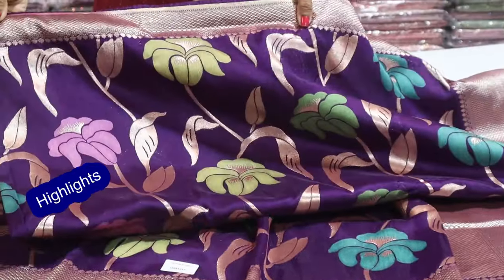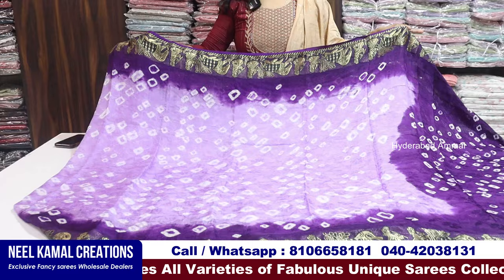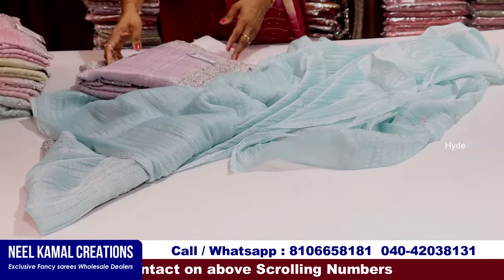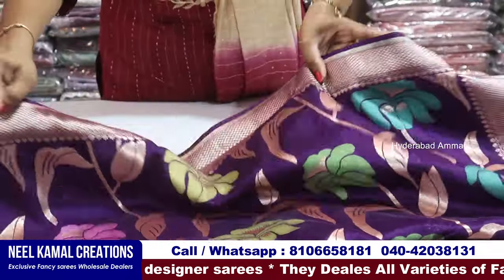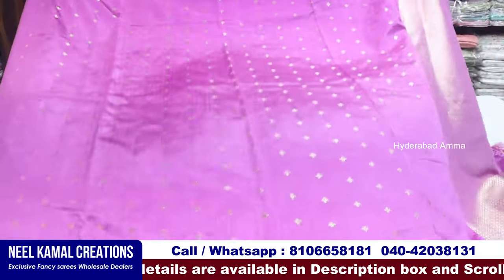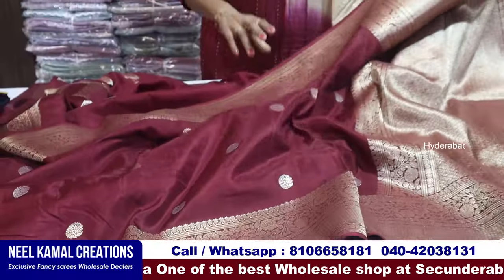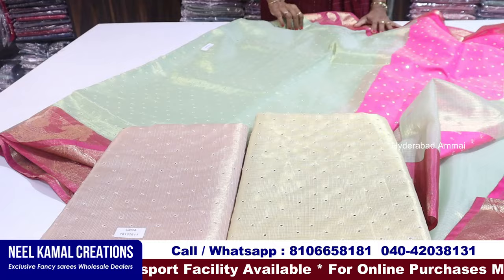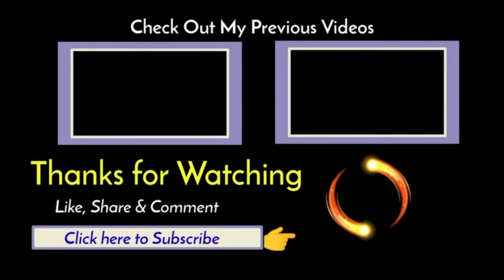ఇలాంటి శారీస్ తో బిజినెస్ చేస్తే తిరుగుండదు …నాణ్యమైన వస్త్ర కలయిక💁‍♀️Secunderabad Wholesale Shop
Today I am going to Share Neelkamal Creations Designer  Collections. They are Manufacturers and wholesale dealers. They are Supply to Boutiques and Shopping malls.they will maitain superb quality ssaree with Reasonable prices.In this shop having huge & Trendy collections and good quality with low range. Today I am sharing few sarees collections

Call /WhatsApp
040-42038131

 Your's
  Hyderabad Ammai😍
  Keep smiling🤔😃